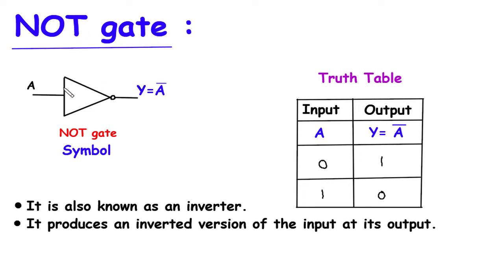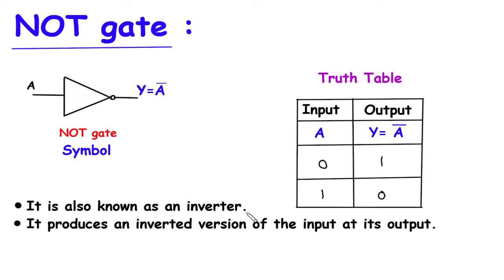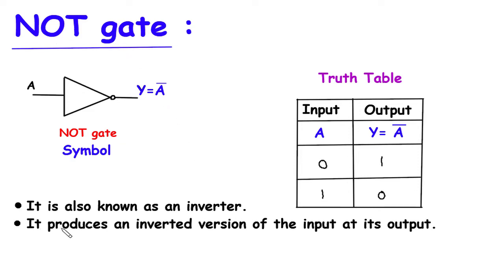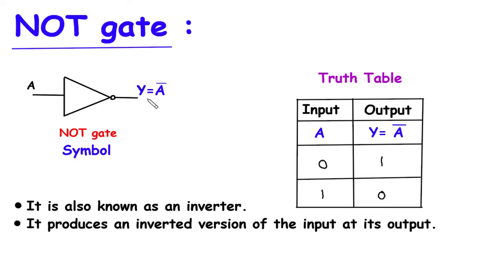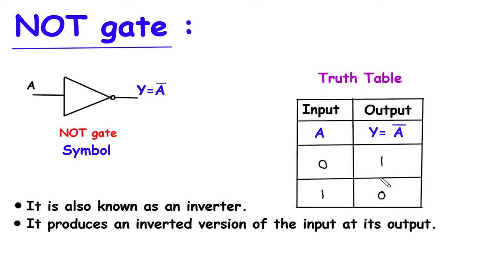NOT gate | Digital Electronics | Digital Techniques